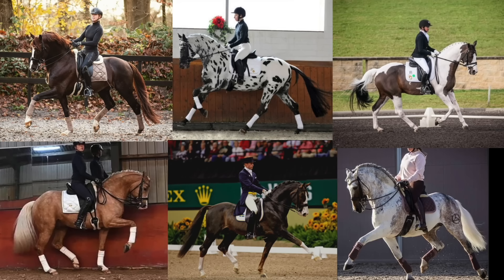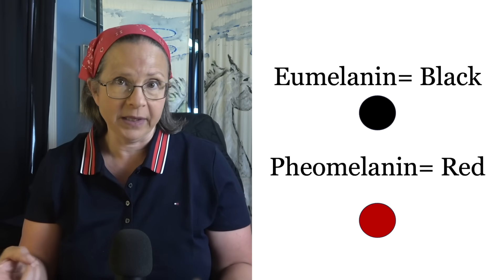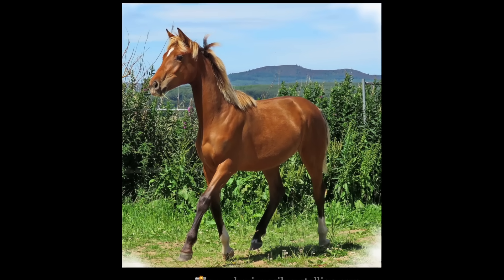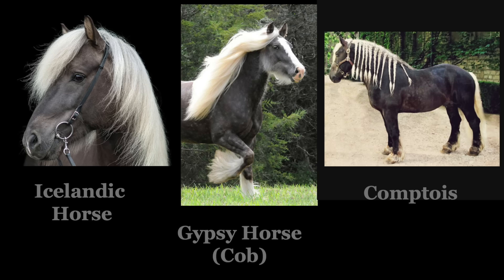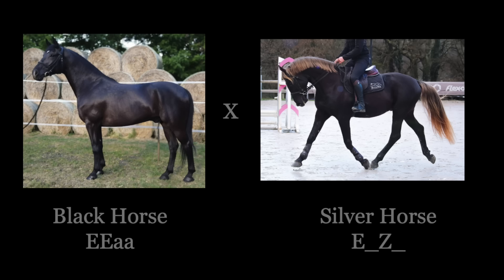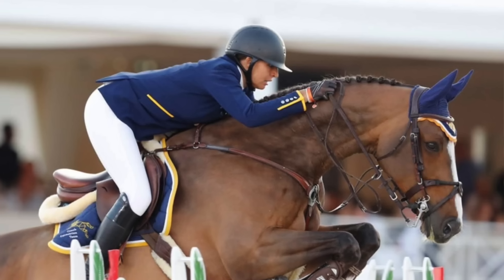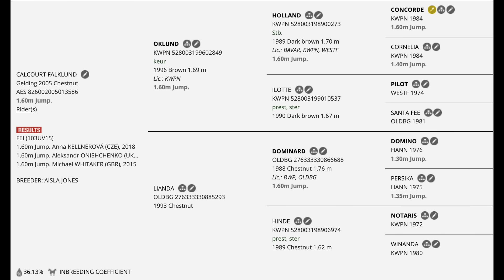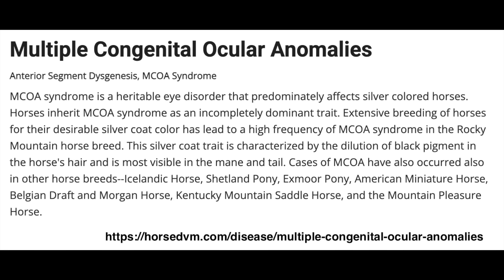Why is it so rare? How to find it?| Deep dive in genetic and history.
Warmbloods in sport display a wide range of colors, yet one color remains notably rare. This video explores the genetics and the history behind this elusive equine coat color and considers how horse breeding could produce it. Discover the fascinating story behind this unique hue!

With over 20+ years of hands-on horse and foal experience, I’m here to help. If you're unsure about a care decision, vet jargon, or just want a second opinion about anything horse related— grab a free 30-minute chat using the link below and we can go over what’s going on and figure out your next step

A huge thank you and shoutout to Domaine du Plantey ) that answered so many of my question and allowed me to use so many of their pictures to illustrate my points- Youtube is after all a visual medium. Other pictures came from public domain facebook and I tried to credit it when I could.

Expecting a FOAL or two this year? 😉

⏰ Timecodes ⏰
00:00 - Title of Chapter